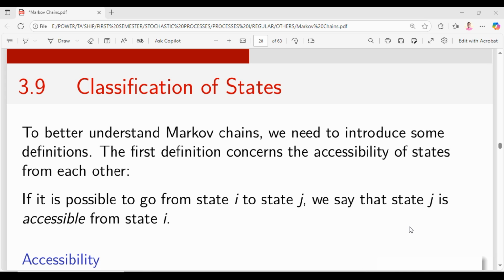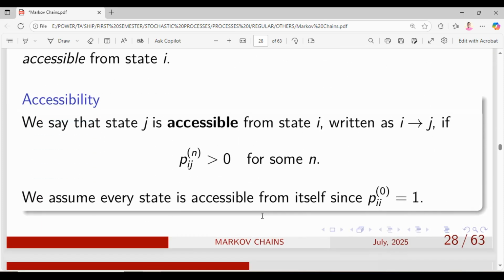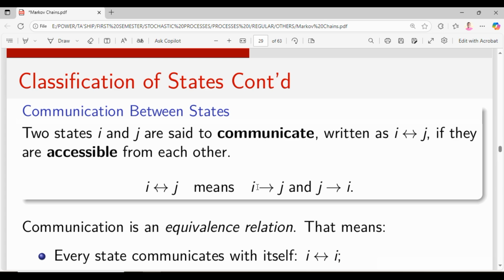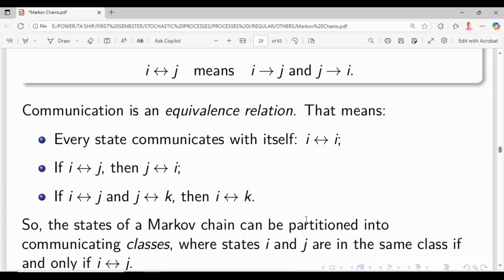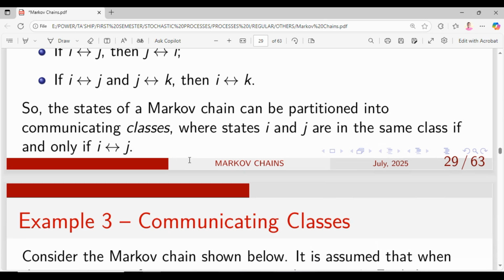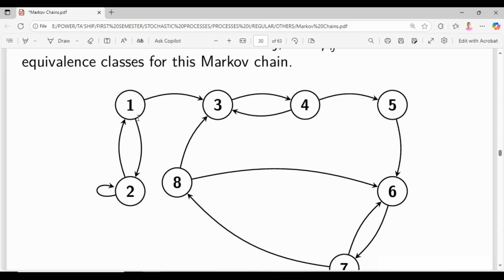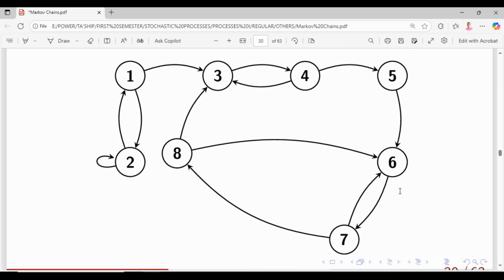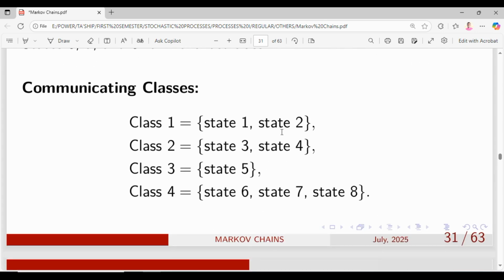Classification of State